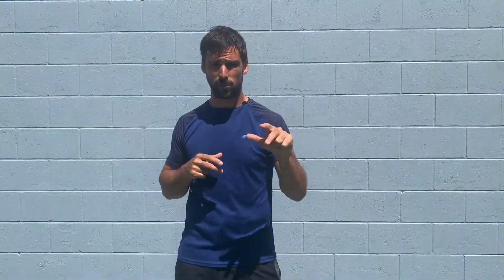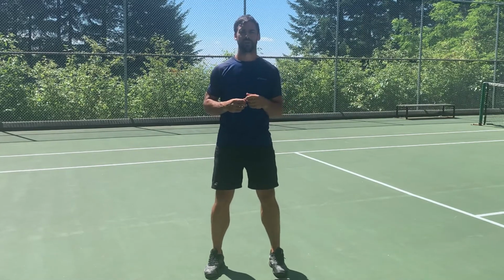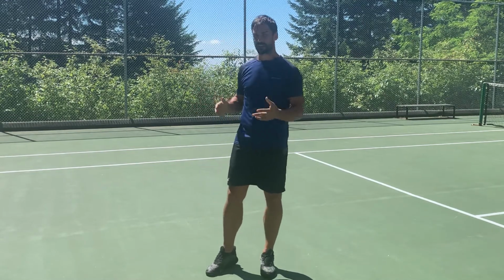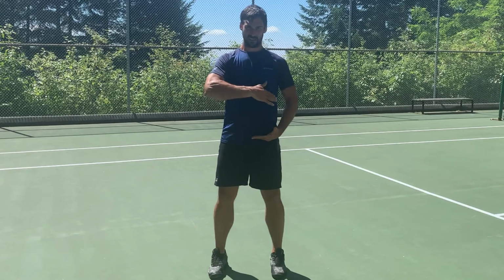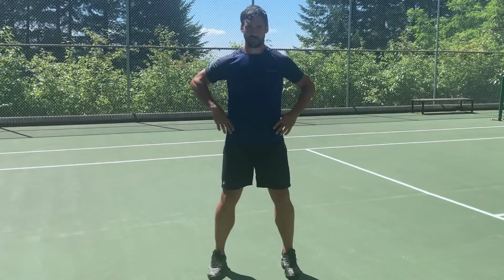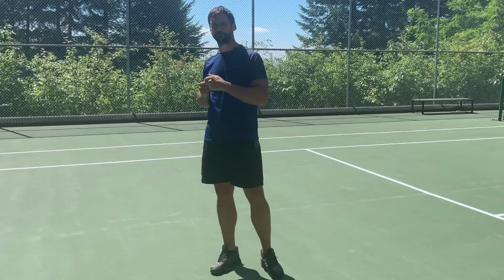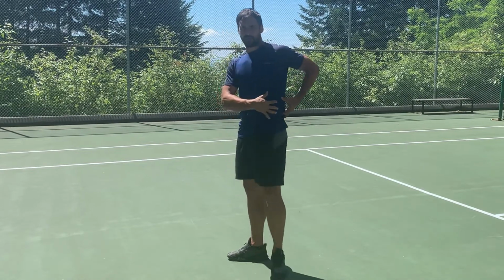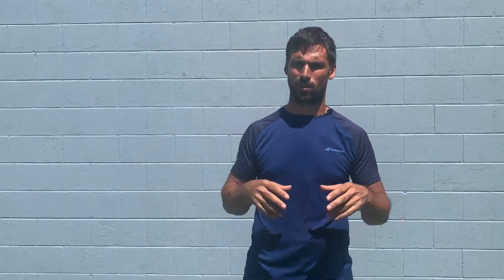How To Develop More Powerful Groundstrokes [Core Contractile Mapping]